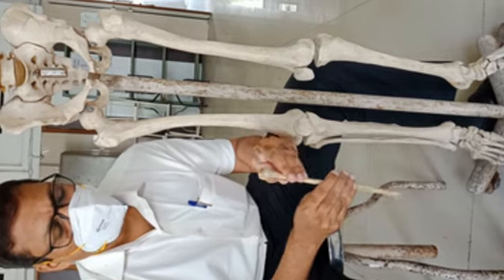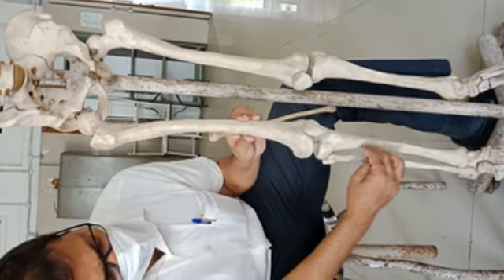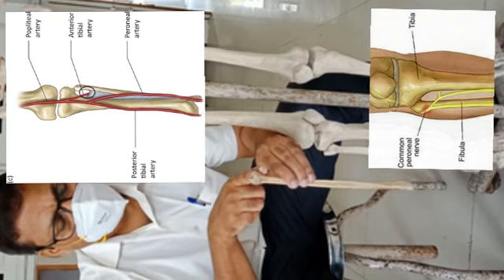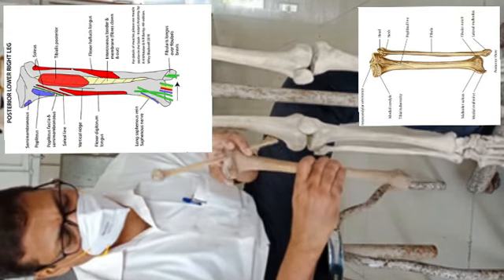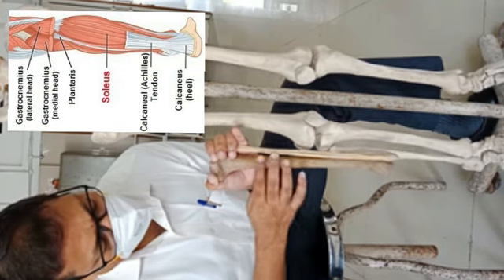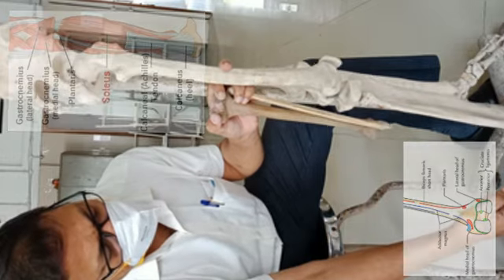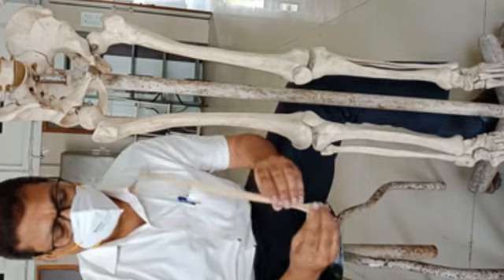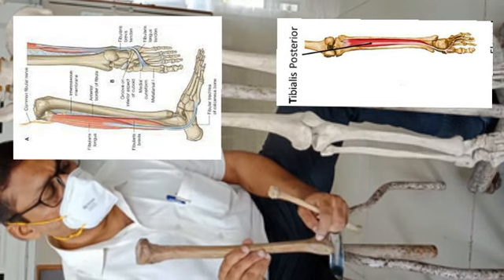Fibula demo by Dr. Shantanu Mallick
Being a passionate teacher I have always tried to help students for their practical exams making demo videos and dissection videos which will help them at the last moment before their exam.